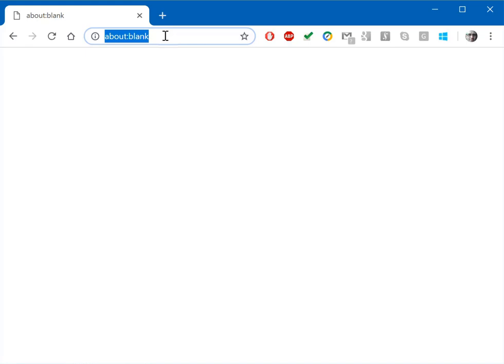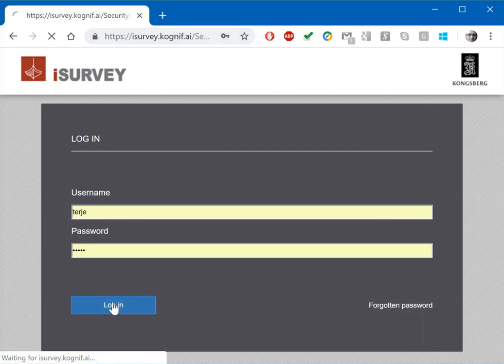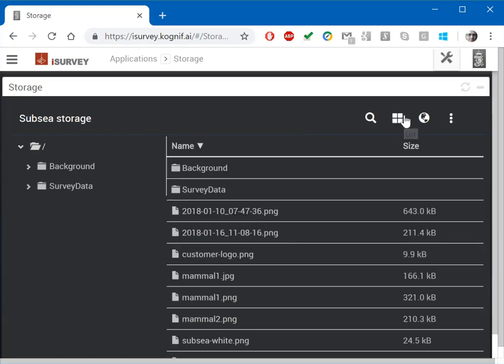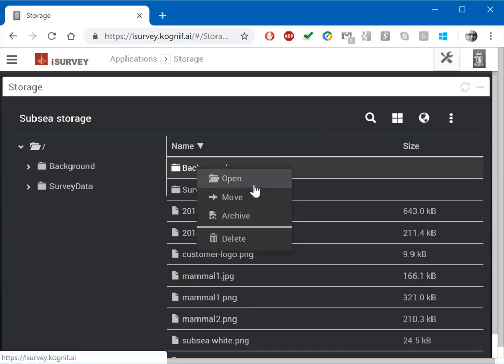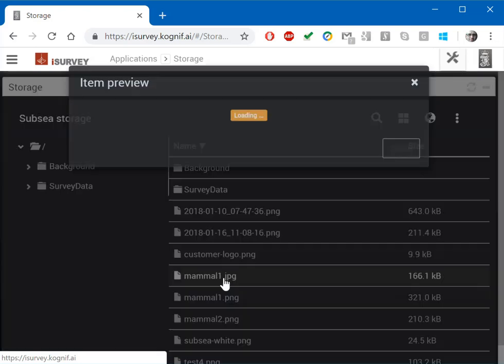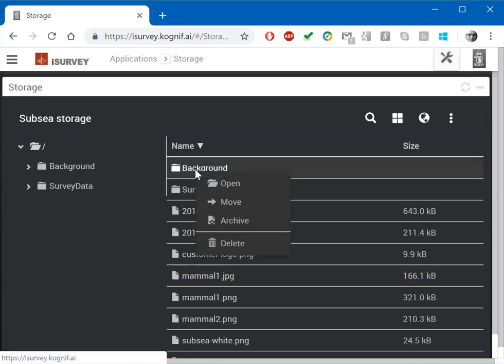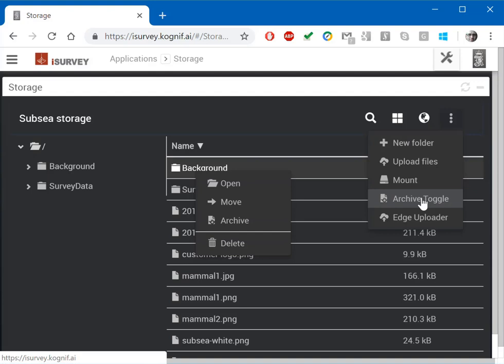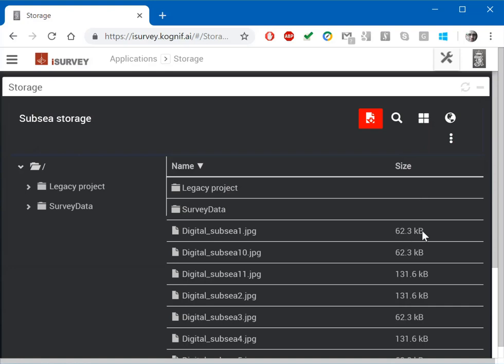File Manager Mapping Cloud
Watch how File Manager in Mapping Cloud works